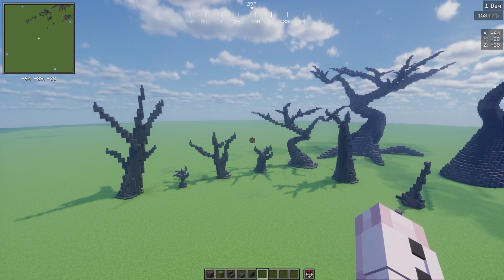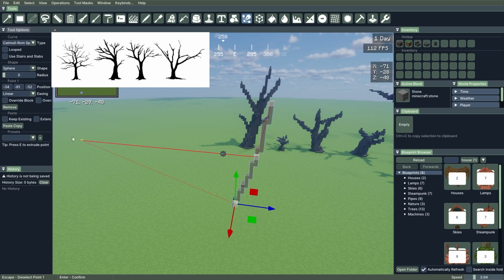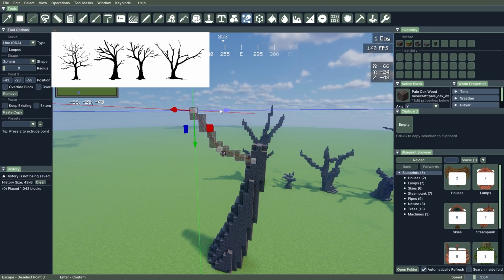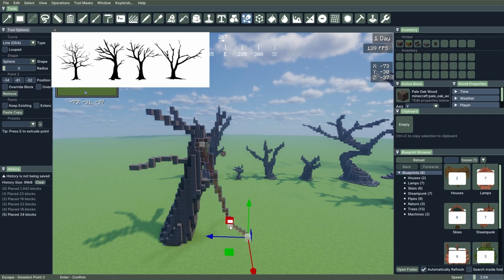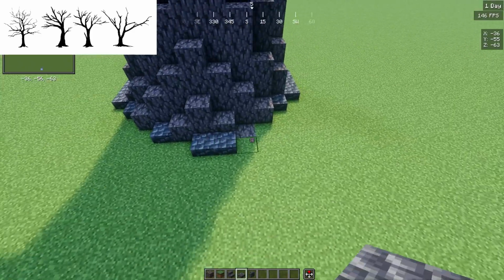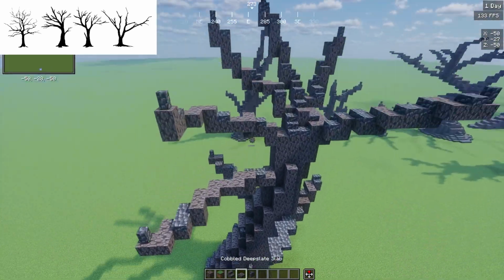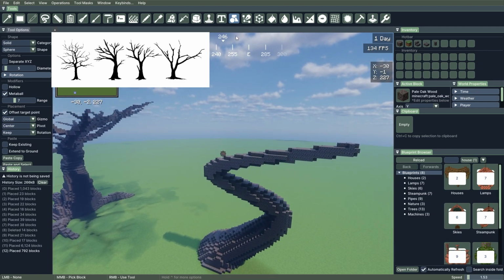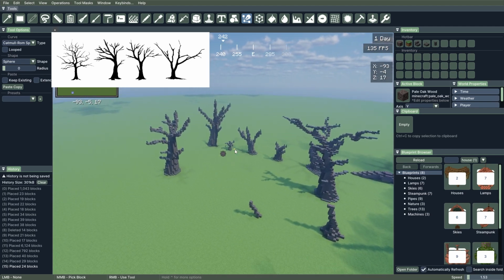How to make YOUR Minecraft Trees look better l Minecraft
Mods: Axiom, World Edit, Litematica, Malilib.